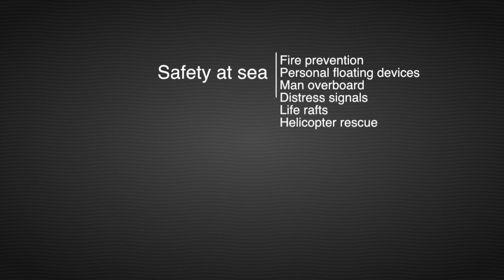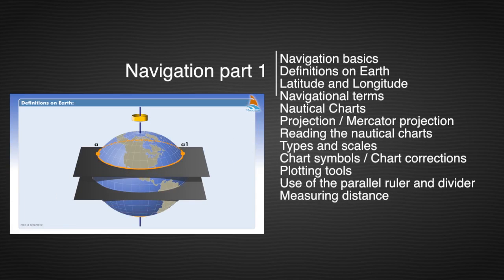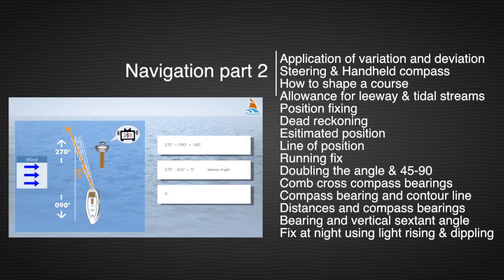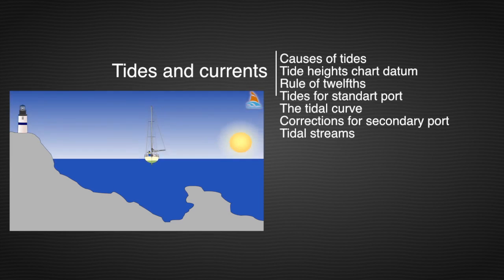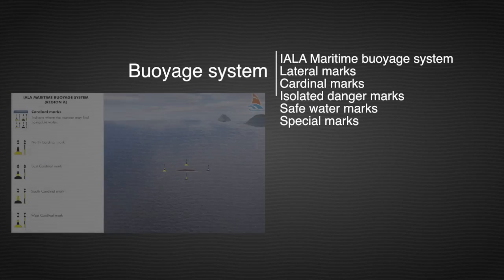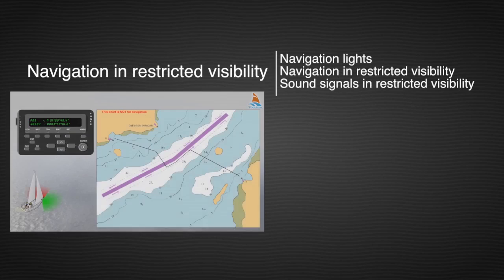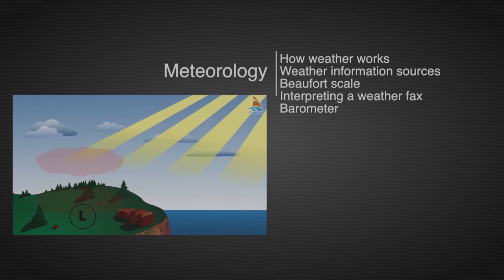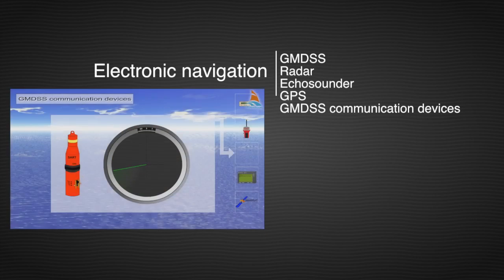Sailing School APP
Full version of world's first iPad/iPhone, iPod Touch Sailing School

Full HD Video lessons, Tests and Exams.

Interactive learning tool for begginers, seaman, sailing and motor boat captains. It's usefull for test preperation or to refresh your knowledge before heading out to sea. Sailing schools, with this test's help, can test their students.  The App has questions, pictures, animations, videos, learing, and a help section.

Course content:

Safety at sea
Fire prevention,
Personal floating devices,
Man overboard,
Distress signals,
Life rafts,
Helicopter rescue

Navigation
Navigation basics,
Definitions on Earth,
Latitude and Longitude,
Navigational terms
Nautical Charts,
Projection,
Mercator projection,
Reading the nautical charts,
Types and scales,
Chart symbols,
Chart corrections,
Plotting tools,
Use of the parallel ruler,
Use of the divider,
Measuring distance,
Application of variation,
Application of deviation,
Steering compass,
Handheld compass
How to shape a course,
Allowance for leeway,
Allowance for tidal streams
Position fixing,
Dead reckoning,
Esitimated position,
Line of position,
Running fix,
Doubling the angle,
45-90,
Comb cross compass bearings,
Compass bearing and contour line,
Distances and  compass bearings,
Bearing and vertical sextant angle,
Fix at night using light rising and dippling.

Tides and currents
Causes of tides,
Tide heights chart datum,
Rule of twelfths,
Tides for standart port,
The tidal curve,
Corrections for secondary port
Tidal streams

Aids to navigation
Lighthouses and beacons,
Buoys,
Lighted navigation aids,
Light ranges,
Lists and corrections
Buoyage system

IALA Maritime buoyage system,
Lateral marks,
Cardinal marks,
Isolated danger marks,
Safe water marks,
Special marks

Navigation in restricted visibility
Navigation lights,
Sound signals in restricted visibility

Meteorology
How weather works,
Weather information sources,
Beaufort scale,
Interpreting a weather fax,
Barometer
Anchoring

Types of anchors,
Selecting a position for anchoring,
Anchoring with one anchor,
Anchoring with two anchors,
Anchors 180 degrees from each other,
Anchors 45 degrees off the bow,
Anchoring housekeeping,
Tripping line

GMDSS,
Radar,
Echosounder,
GPS,
GMDSS communication devices!